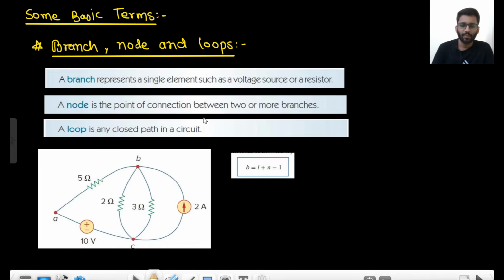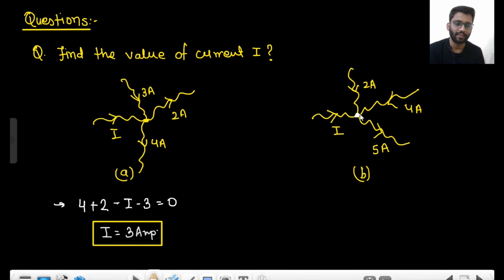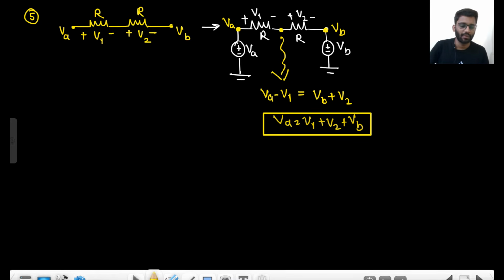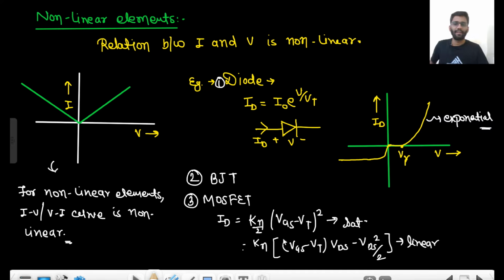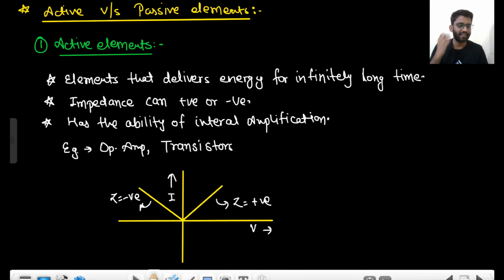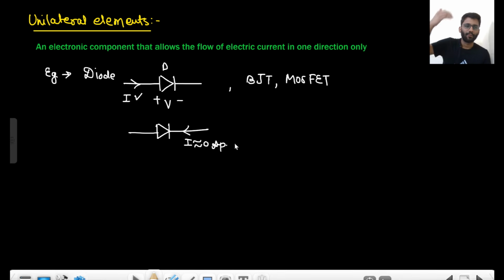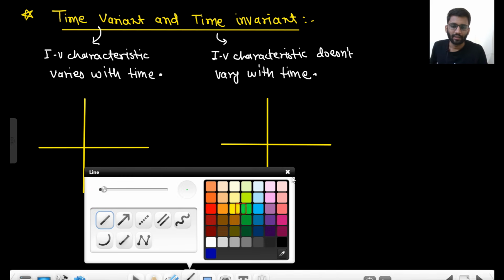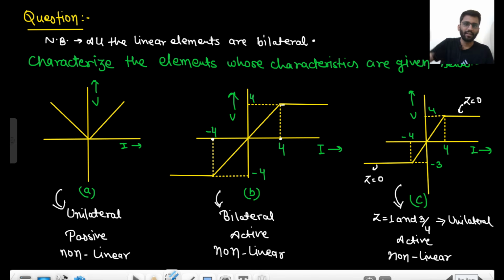Basic Laws and Classification of Network Elements || Network Analysis || GATE 2025-26 || PrepFusion